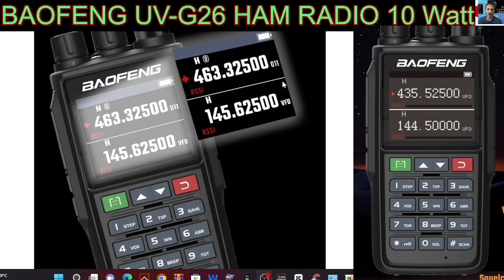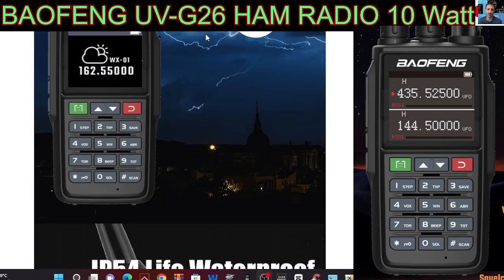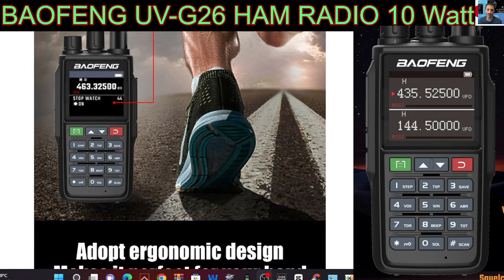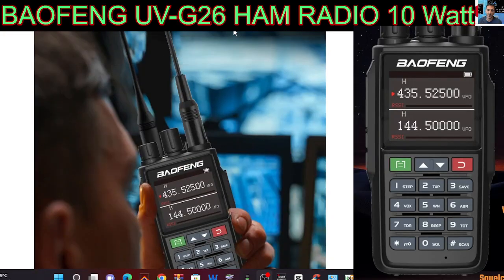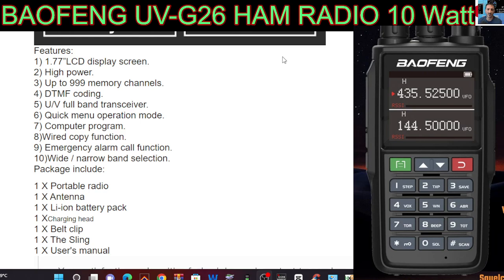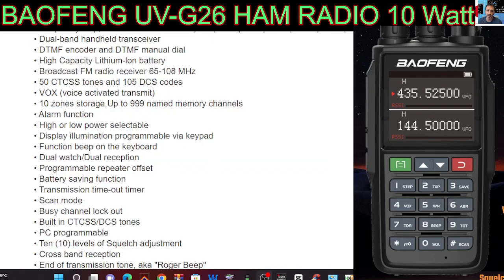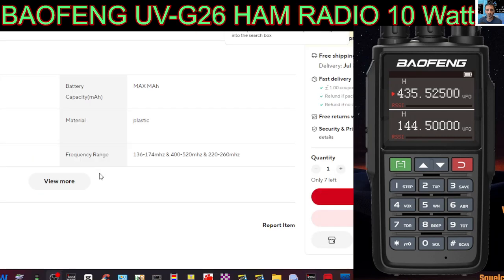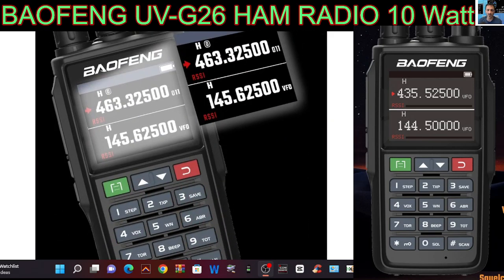BAOFENG UV-G26 VHF UHF - 10 Watt Transceiver